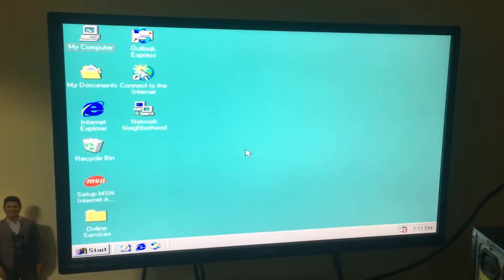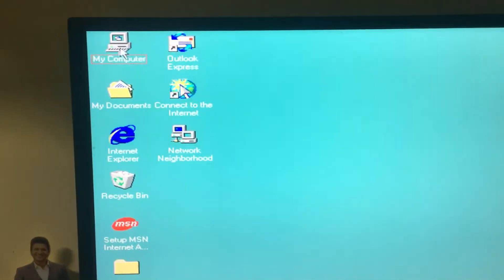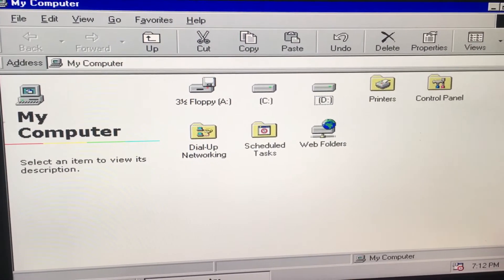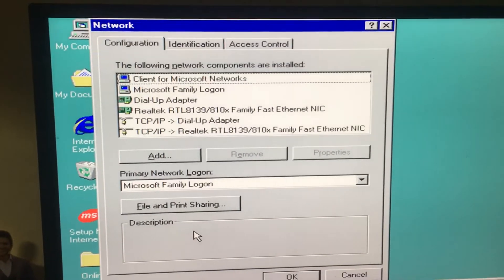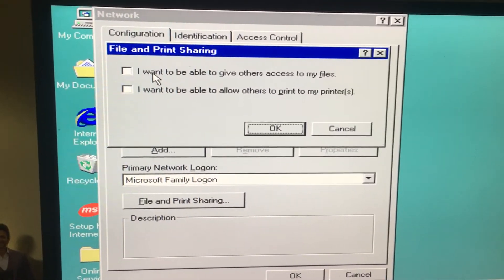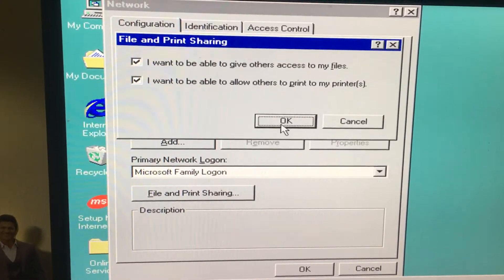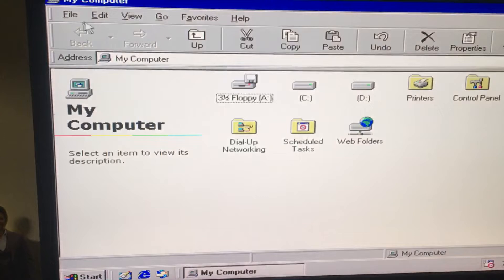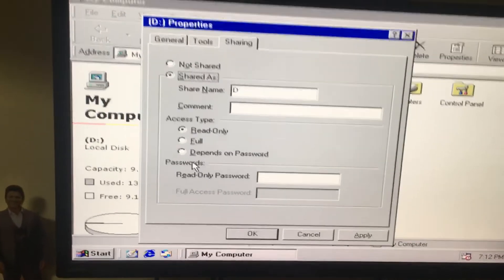Sharing the Drives in Windows 98 SOLVED!